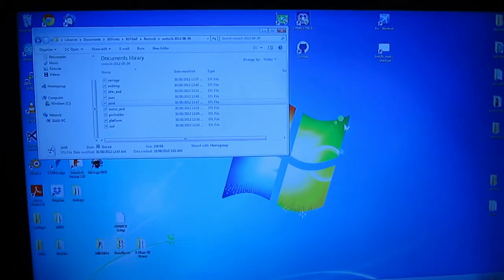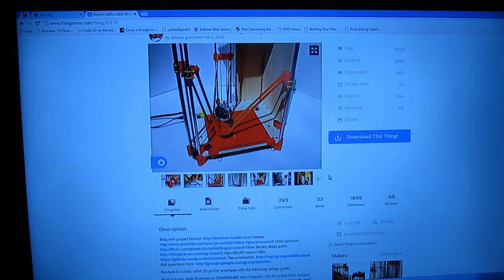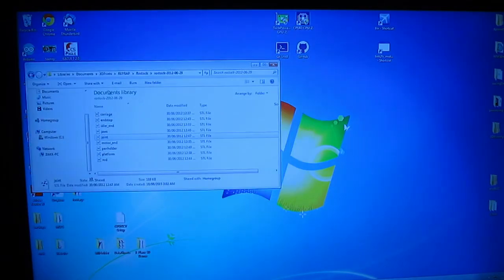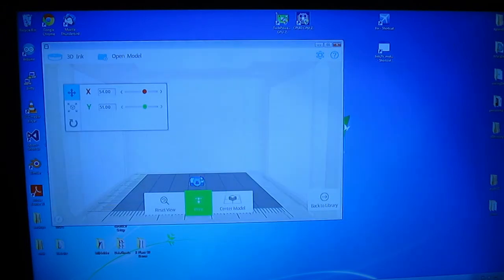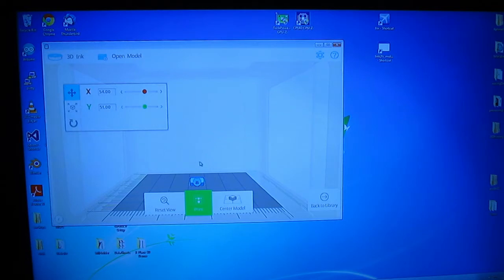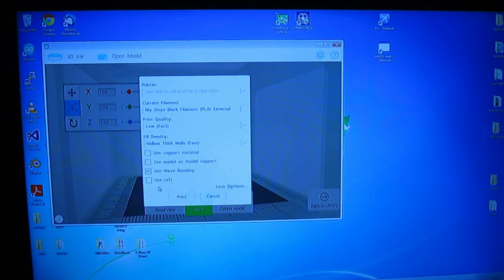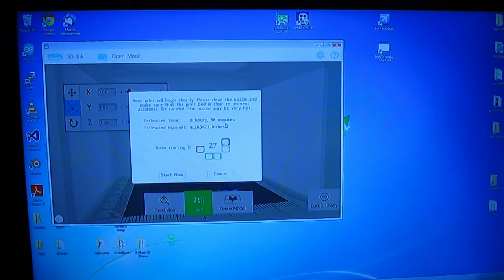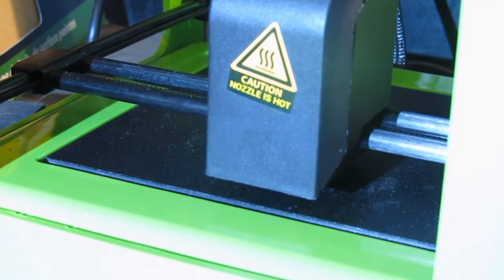Rostock Delta 3D Printer Build - Part 1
this wishlist is only things that are NEEDED in the shop.